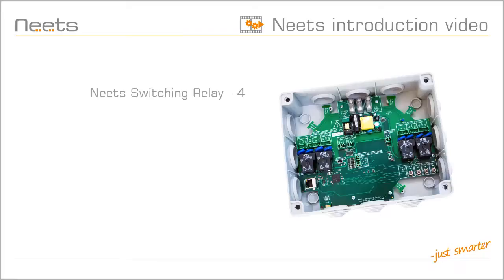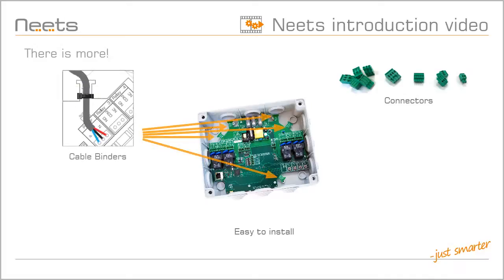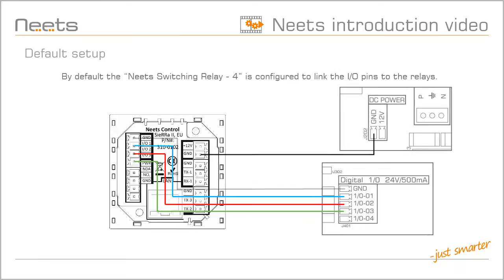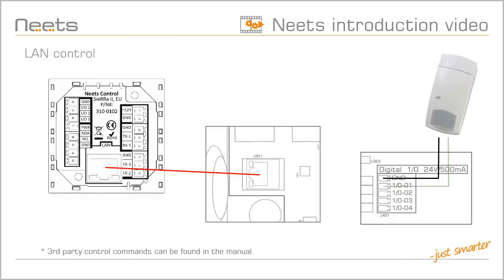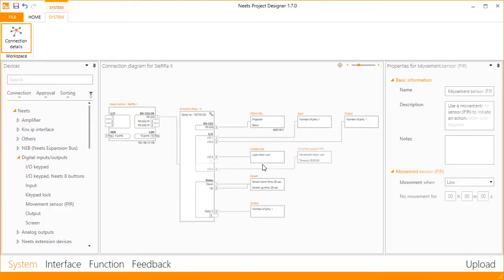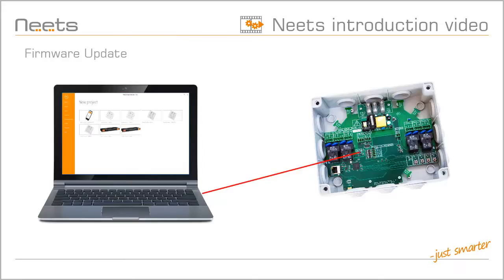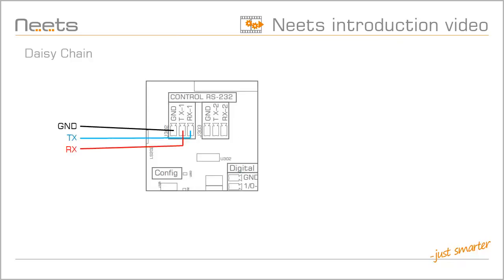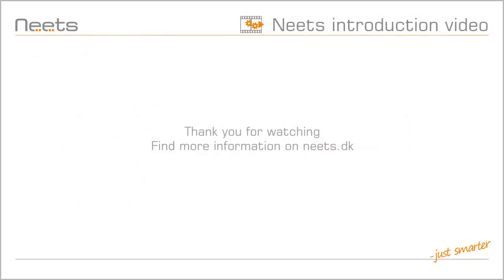Neets Switching Relay - 4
In this video, I will give you a short introduction to Neets Switching Relay - 8

Functionality
Default setup
RS-232 and LAN control
How to configure in Neets Project Designer
3rd party control